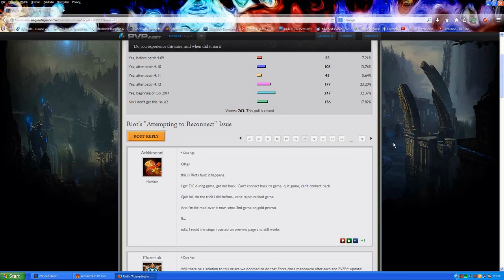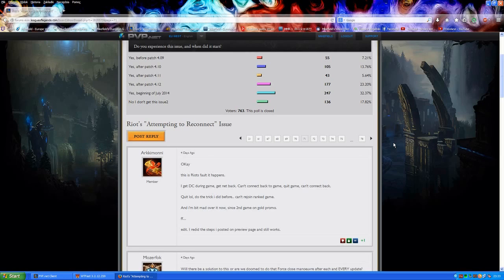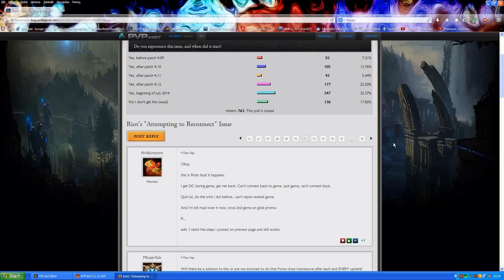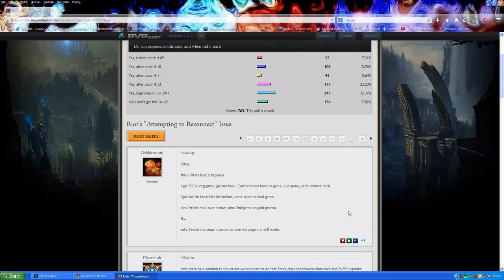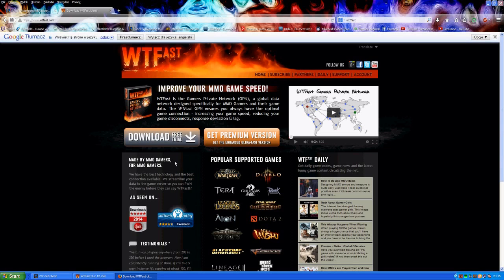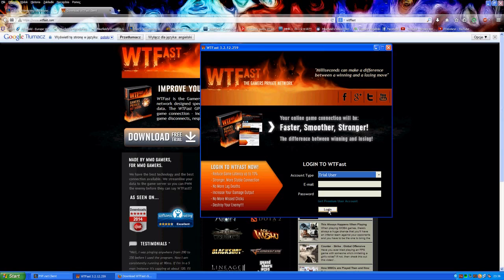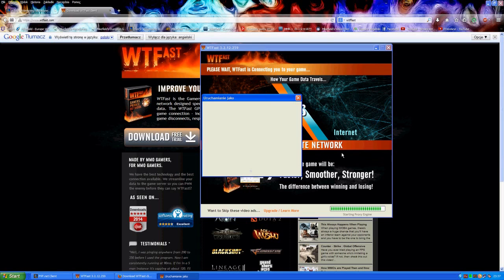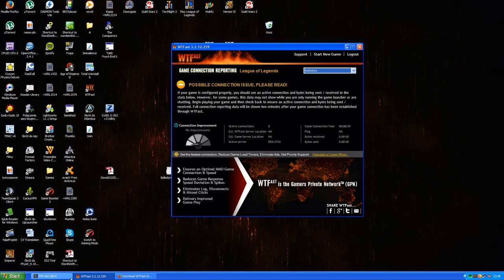League of Legends FIX Firewall Error/Black Screen After Champion Select Bug/Disconnect Error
In this video I describe how to deal with Firewall Error (Described
You will need: